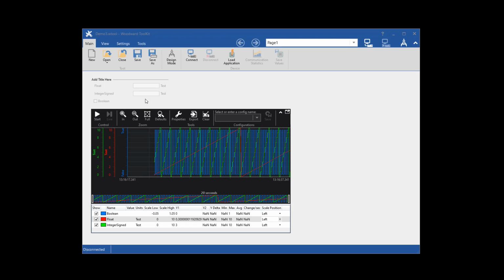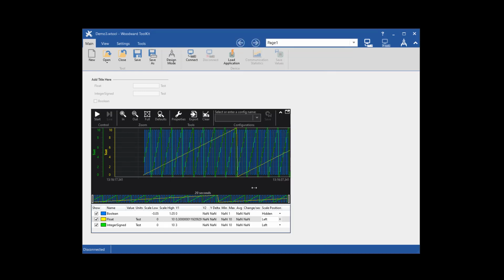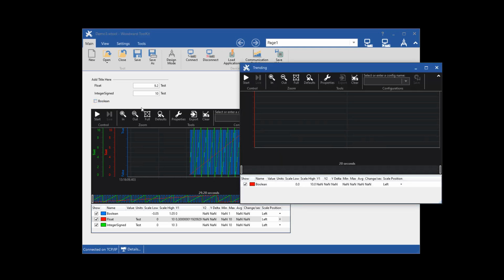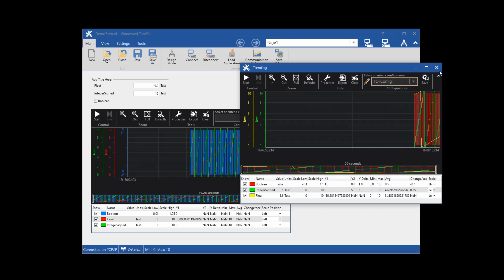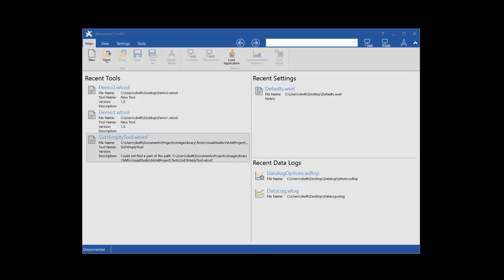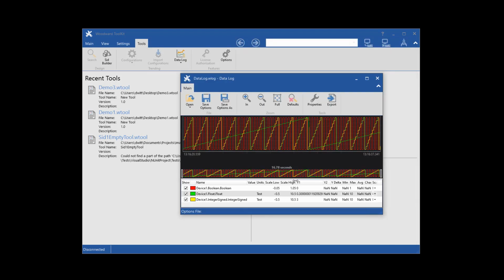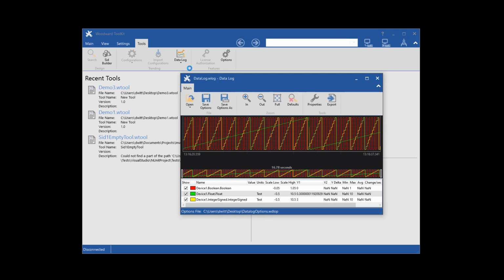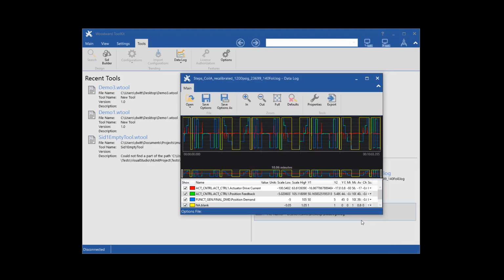Configuring Trend Charts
This tutorial will dive deeper into how to configure trend charts in ToolKit and how to save configurations. Topics include:
• Creating and reusing trend configurations
• Opening data log files
• Opening data files from the control system
• Saving data log options